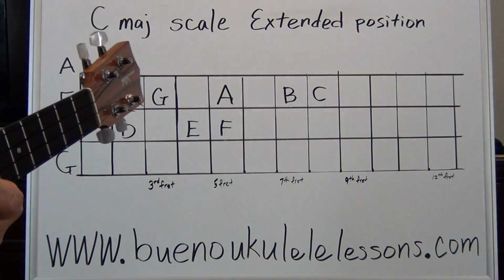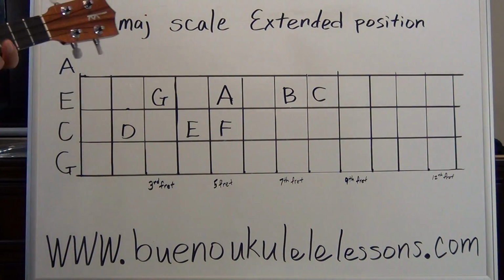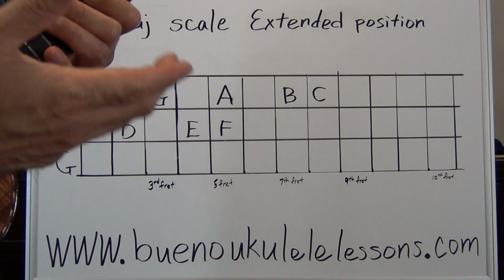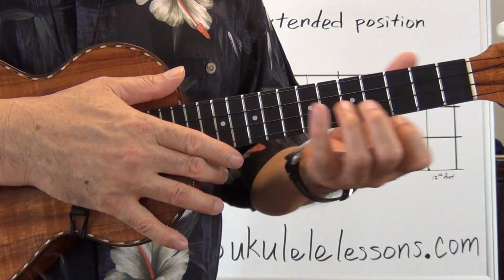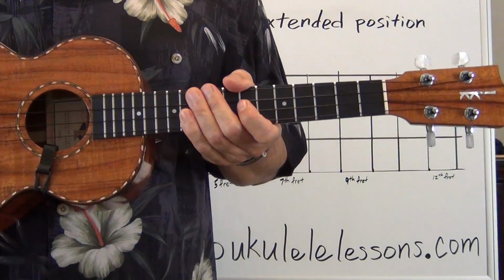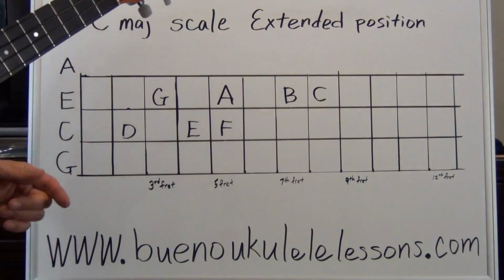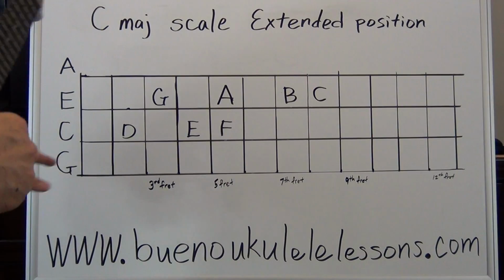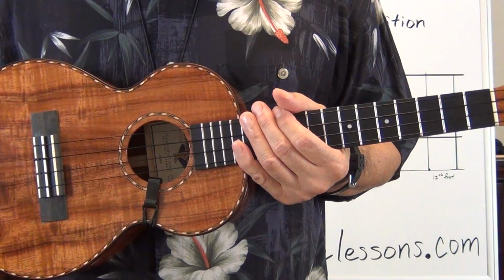How to practice C scale Extended Ukulele Lessons